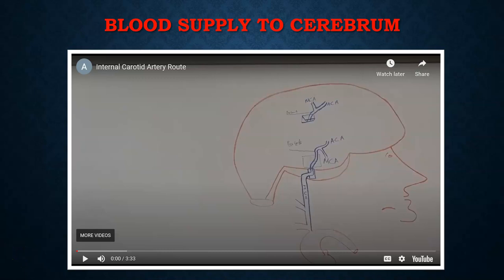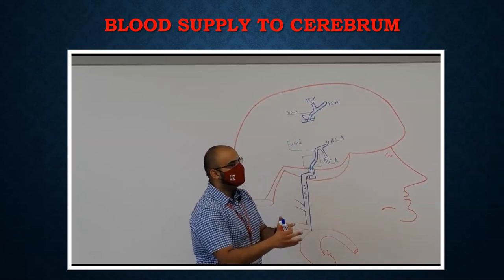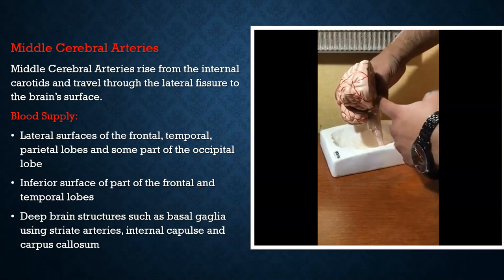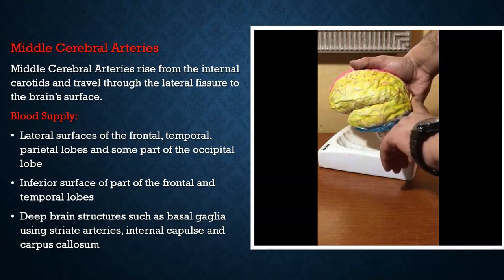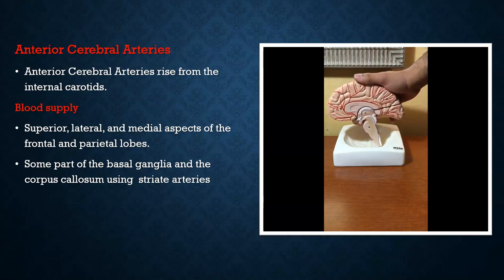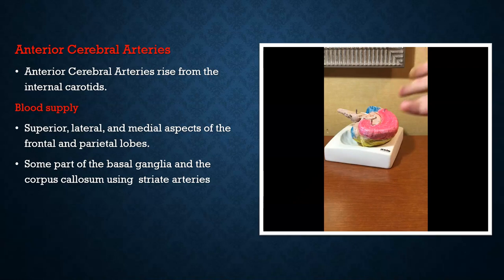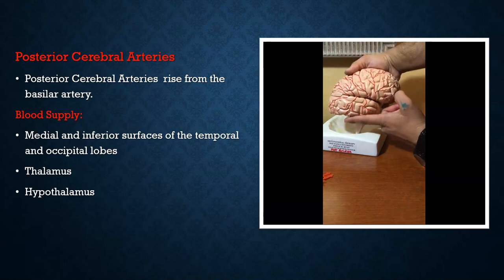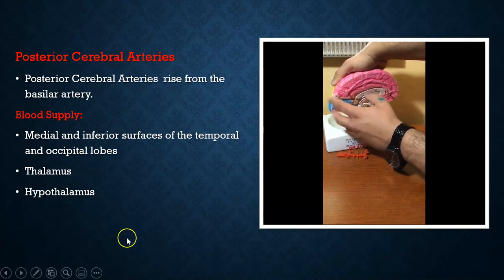Blood Supply to Cerebrum